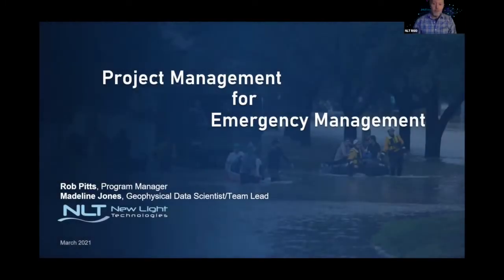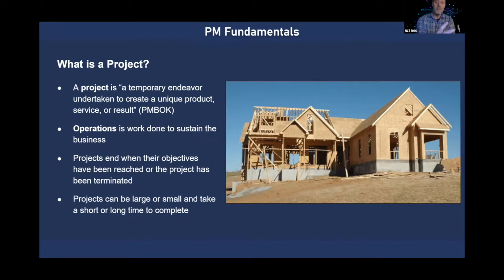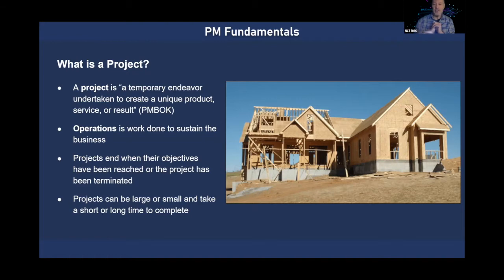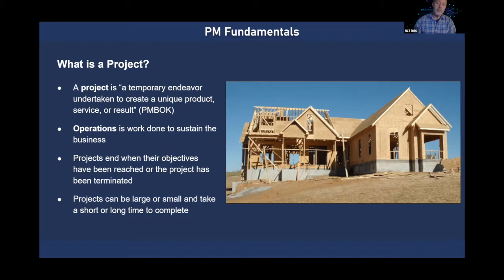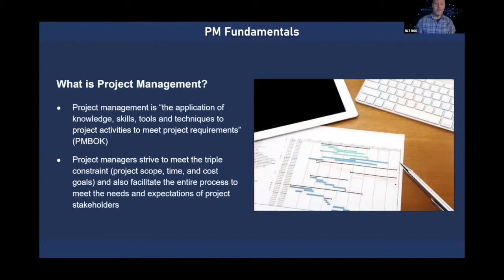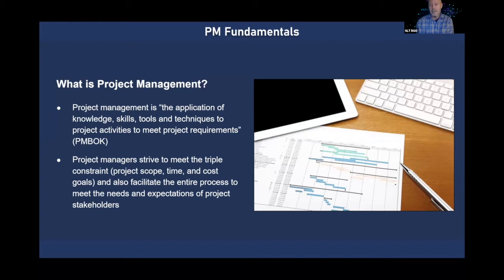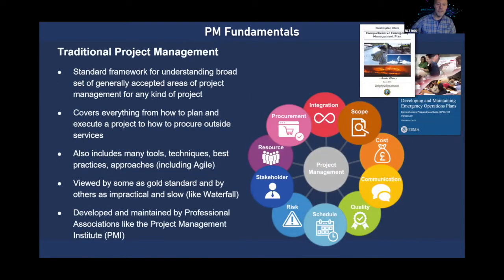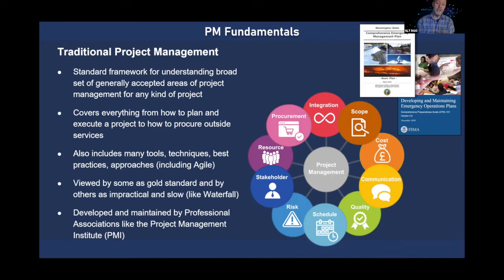PM for EM: NLT talks fundamentals